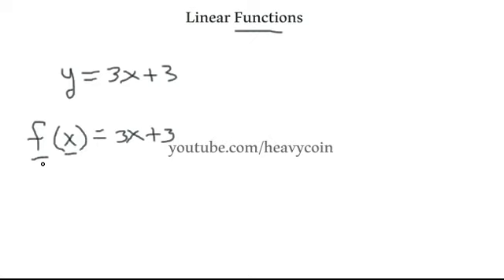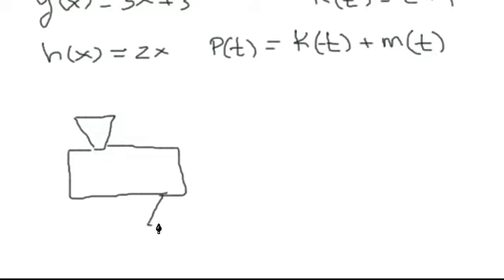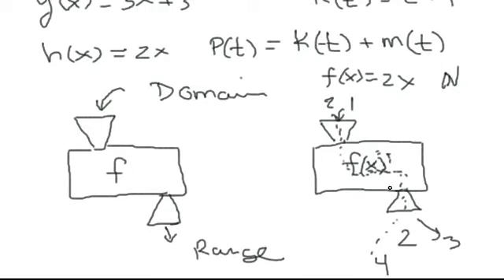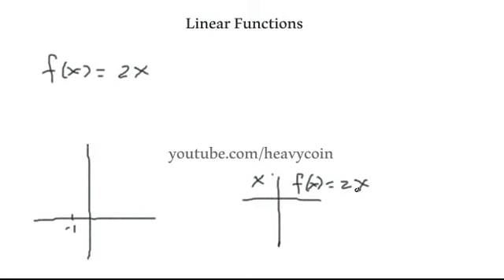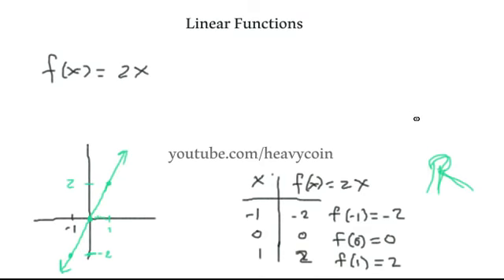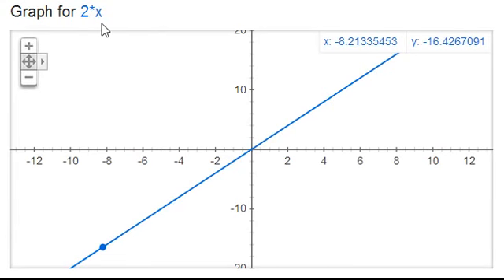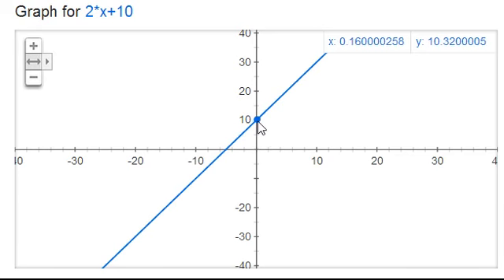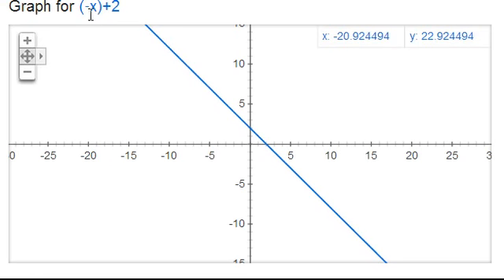Intermediate Algebra-Linear Functions